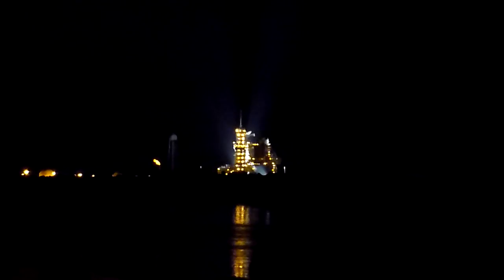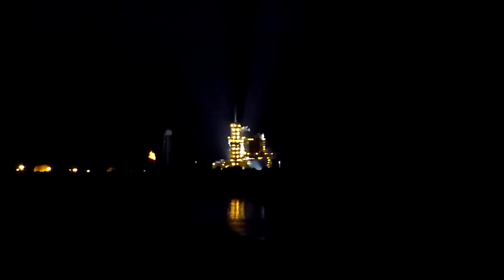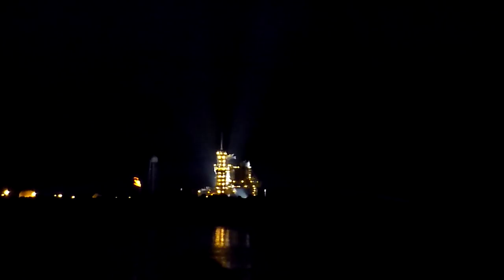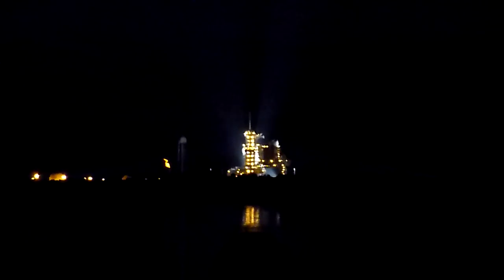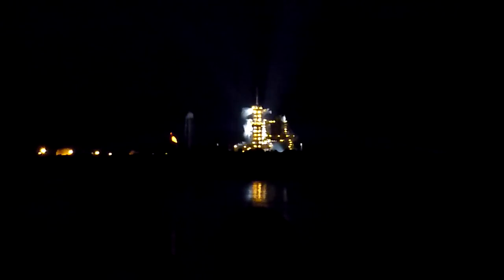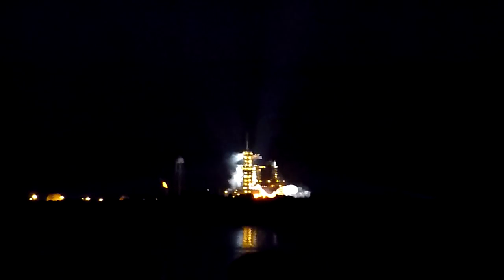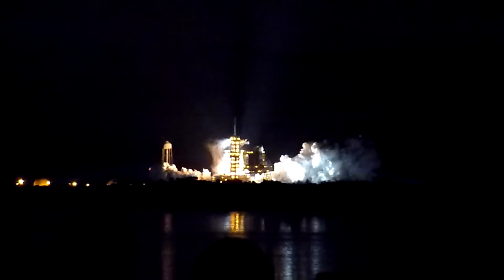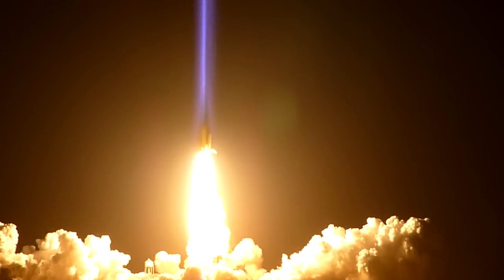STS-131 Launch of Shuttle Discovery 4-5-10 (Banana Creek)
The last 2 minutes of the countdown and launch, as viewed from the VIP area on Banana Creek, approximately 3.5 miles away from the pad.  Quite literally the thrill of a lifetime!  About 14 minutes prior to launch, the ISS came over the site, crossed in front of the moon and soared over the pad, beckoning the waiting Discovery to join the chase.  Afterward, we were treated to a beautiful sunrise.